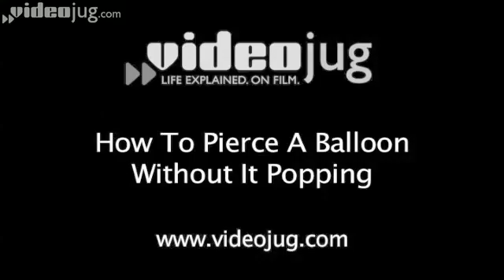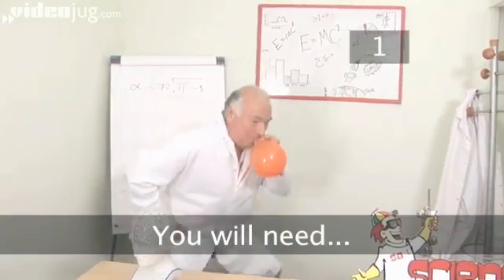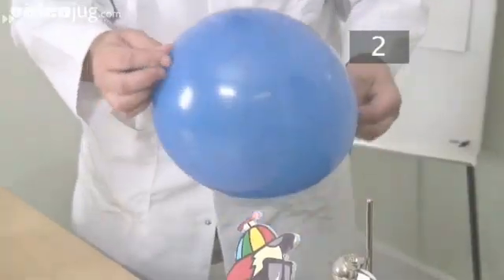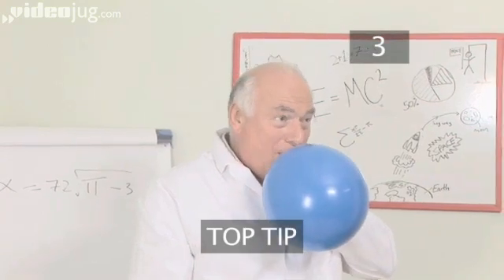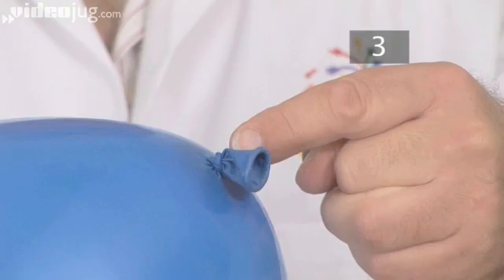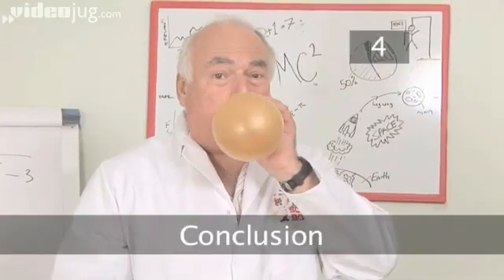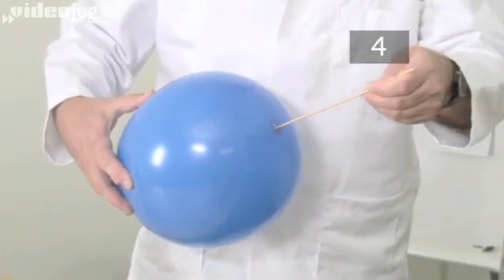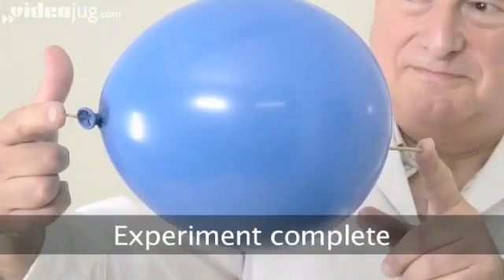How To Pierce A Balloon Without It Popping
Here is an amazing science experiment that will amaze your friends. Usually, when you prick a balloon, it goes POP! But David from Science Boffins is going to show us this is not always true